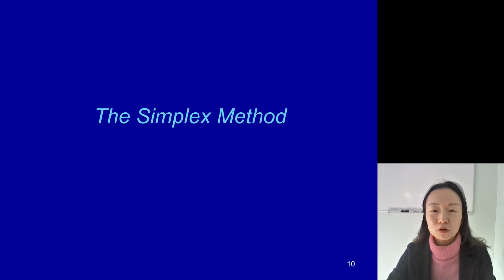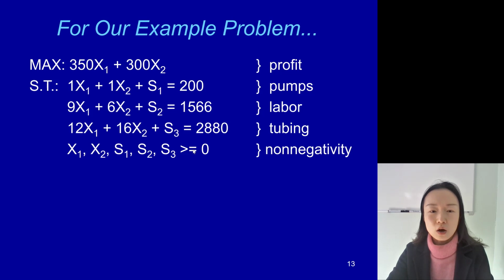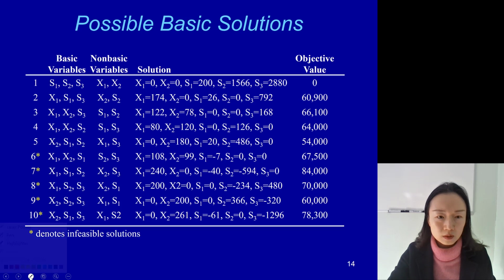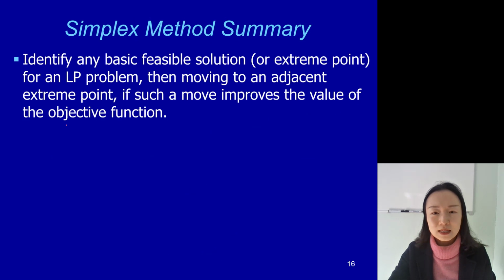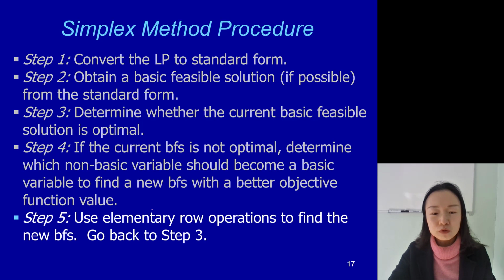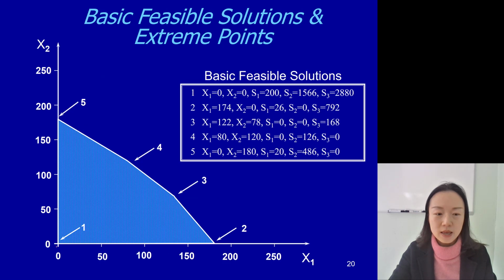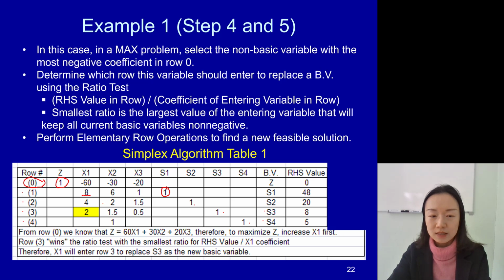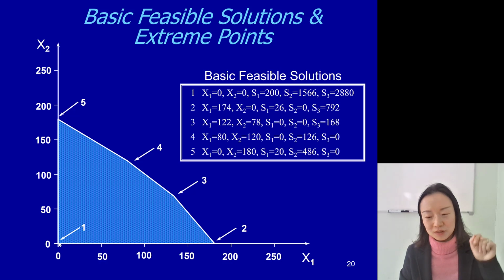Operations Research--Solving LP Models Part 4